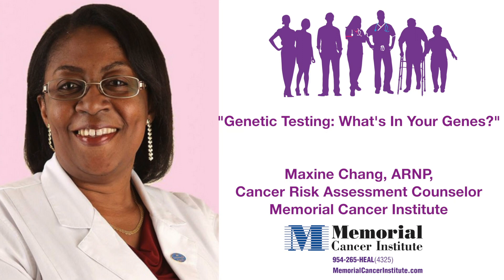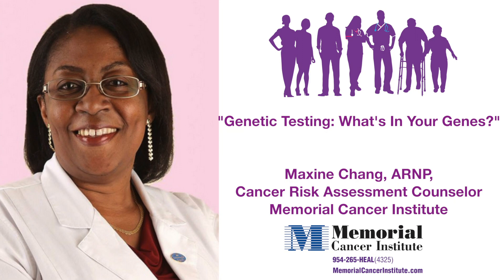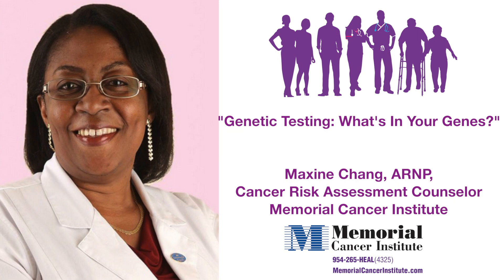Genetic Testing For Cancer: What's in Your Genes?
High-Risk Cancer Genetics Program

Although approximately 70% of cancers develop by chance, some individuals have a genetic pre-disposition to developing the disease either because of an inherited abnormal gene (hereditary cancer) or a combination of genetic and environmental factors specific to their family (familial cancer)
If you or a loved one has a family history of cancer, Memorial Cancer Institute’s High-Risk Cancer Genetics Program can help shed light on your cancer risk so you can make informed decisions about your health and focus on cancer prevention.
Our comprehensive program identifies and manages individuals with genetic predispositions to developing cancer, including those with an increased risk of acquiring the disease due to ancestry, family history or personal risk factors (such as atypia or carcinoma in situ).
A Specialized, Dedicated Team of Experts

By employing a multidisciplinary approach that includes cancer genetics specialists, oncologists, as well as primary care physicians, our team works closely with each patient and their family to develop a personalized care plan. Team members include:
Board-certified oncologists
Cancer risk assessment counselor
Integrative medicine specialists
Oncology social workers
Registered dieticians
Together, our highly qualified specialists are committed to identifying individuals who are at a higher-than-average risk of developing cancer and to offer counseling and risk-reduction strategies for cancer prevention and/or early detection. We provide a range of diagnostic and support services including:
Cancer Risk Assessment counseling
Hereditary cancer risk assessment (with a specific interest in the genetic factors that influence breast, colorectal and gynecological cancers)
Genetic testing
Access to clinical research studies (for diagnosed cancer patients
Please consult with your healthcare provider to see if our program is right for you, especially if you have a personal and/or family history of one or more of the following:
Cancer (breast, uterine, colon) diagnosed at an early age (less than 50)
Ovarian/fallopian tube cancer diagnosed at any age
Multiple family members with similar cancers (breast, ovarian, colon, uterine)
Two or more primary cancers in the same person
A rare cancer such as male breast cancer or sarcoma
Triple negative breast cancer diagnosed before age 60
Family history of known genetic mutation
Breast biopsy showing atypia, lobular carcinoma in situ
Multiple benign breast biopsies
Ashkenazi Jewish ancestry

Our cancer genetics team will:
Determine if you meet the criteria for risk assessment and/or genetic counseling
Assist in determining your insurance coverage for office visits and testing
Meet with you to conduct a personalized cancer risk assessment consultation
Obtain prior authorizations as required for genetic testing or additional screening as recommended
Review assessment results, explain findings, and together create a surveillance and/or intervention schedule
With your permission, share the plan with your other physicians to ensure they have all the required information to make clinical or diagnostic suggestions
With your permission, possibly present your genetic profile (not your identity) to a national group of genetic experts (Genetic Tumor Board) to determine if they have additional insight or expertise to offer. If so, this will be shared with you and your physician team accordingly.